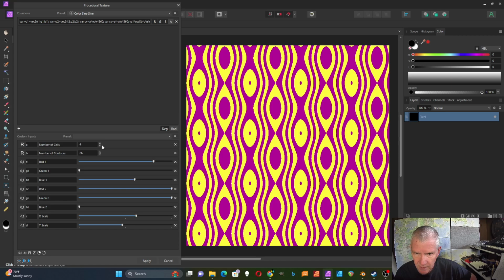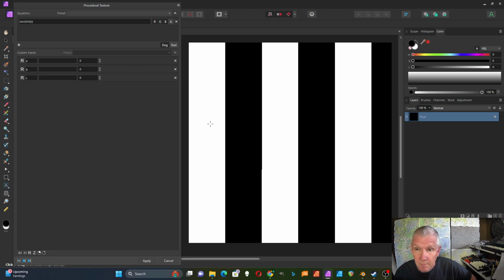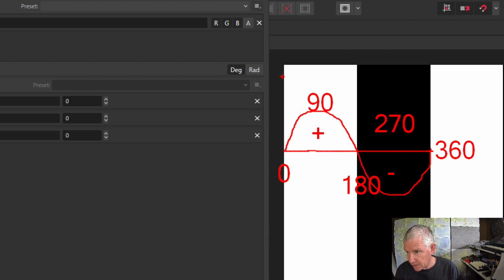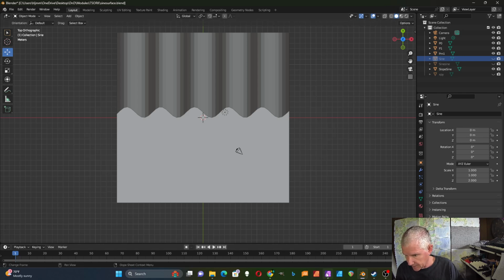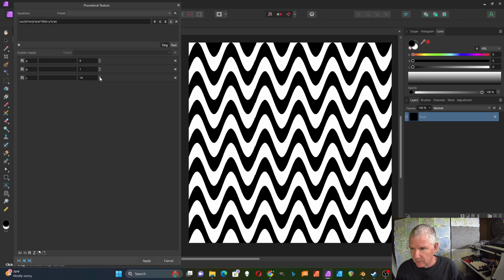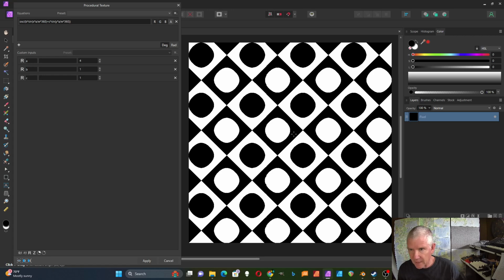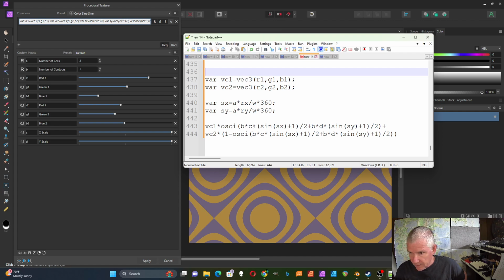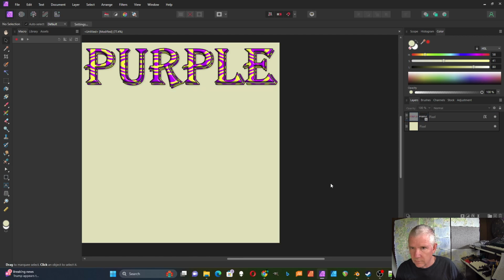Part 3: Creating a Wave Pattern Using Affinity Photo's Procedural Texture Filter THEORY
In this video, I explain how to create a wavy texture using Affinity Photo's procedural texture filter. Please feel free to use the filter to create your own patterns:

var vc1=vec3(r1,g1,b1); var vc2=vec3(r2,g2,b2); var sx=a*rx/w*360; var sy=a*ry/w*360; vc1*osci(b*c*(sin(sx)+1)/2+b*d*(sin(sy)+1)/2)+vc2*(1-osci(b*c*(sin(sx)+1)/2+b*d*(sin(sy)+1)/2))

0:00 Introduction
0:13 The Color Sine(x) + Sine(y) Filter
1:12 Simple sine filter: osci(sin(x))
3:08 The sin(x) surface in Blender
4:33 Description of the sine function, 0-360 degrees
5:47 Scaling the sine function to match the image size
6:43 Increasing the Z amplitude of the sine function, will add more contour lines (stripes)
7:54 Adding a slope to the sine surface to reveal the wave pattern
8:46 Equation for the sloped surface is sin(x)+y: osci(b*sin(x*a/w*360)+y*c/w)
10:15 Surface of sine(x)+sine(y)
11:09 Surface of sine(x)+sine(y) in Blender
12:43 Checker Pattern
13:08 Explanation of the equation for the Color Sine Sine filter
15:29 Color Sine Sine presets
16:17 Adding the pattern to text and adding effects